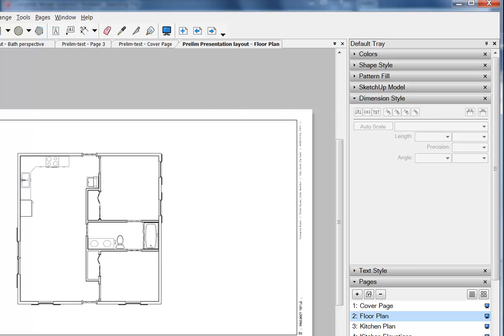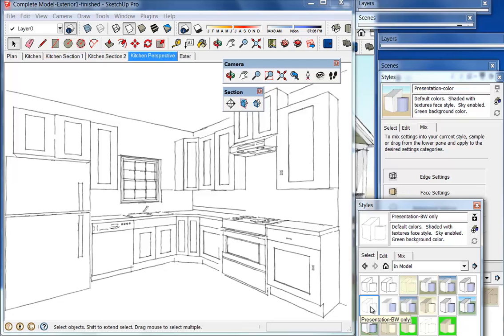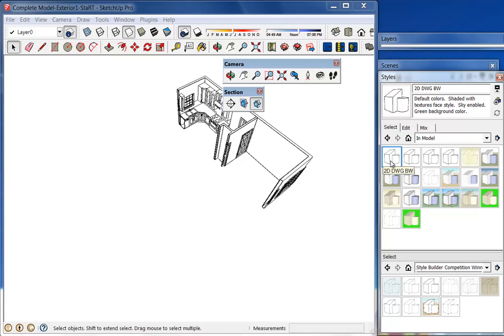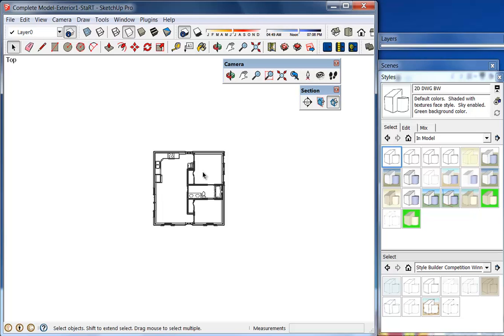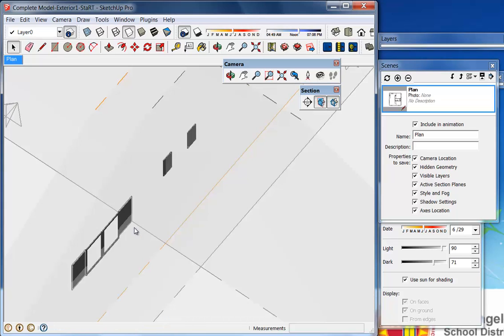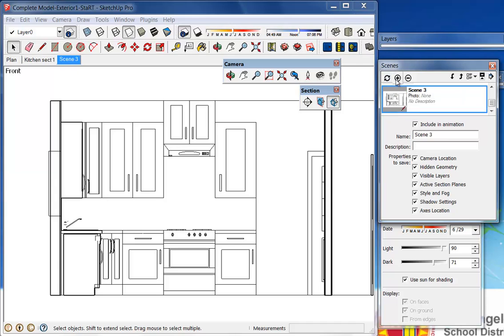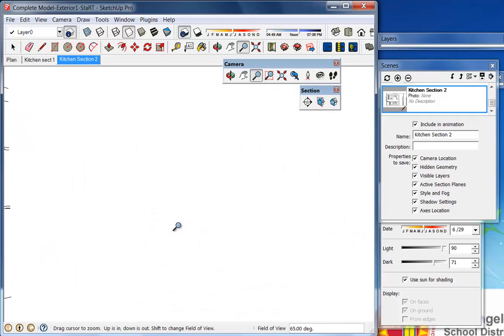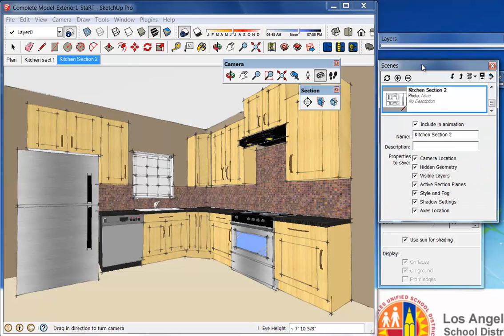Making Scenes - review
Use section tool for plan and interior section views
Use camera properties to develop perspective views